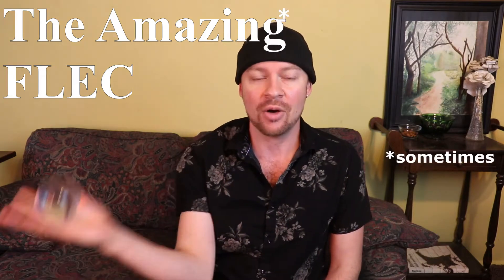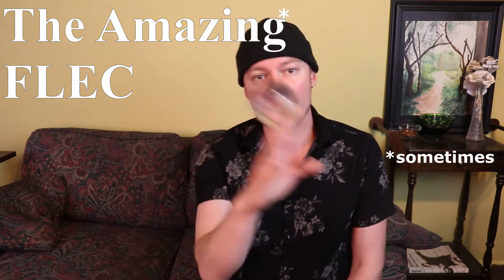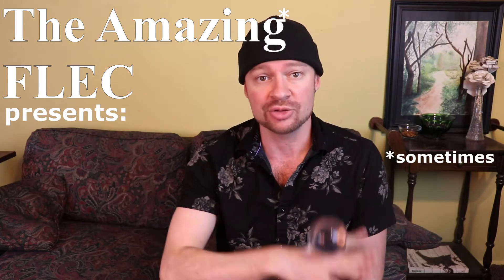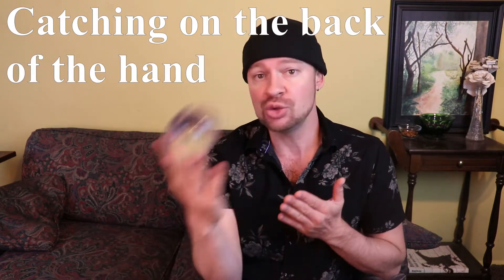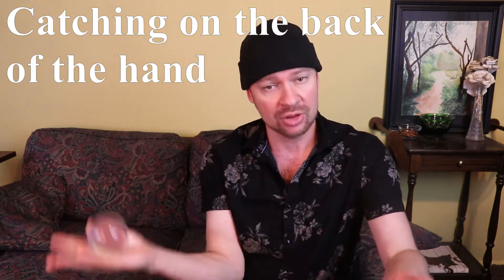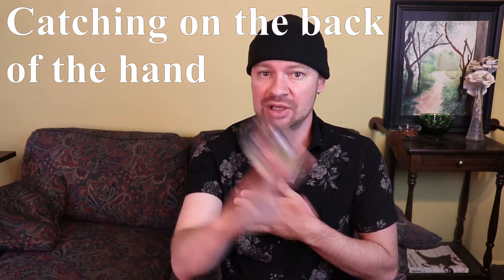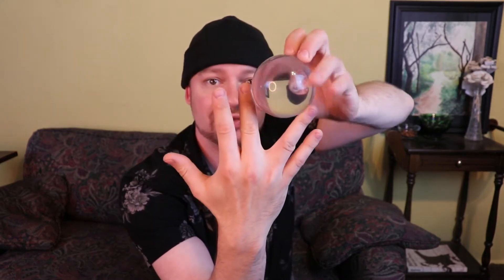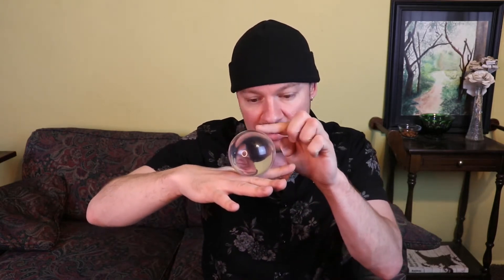Contact Juggling: How to catch on the back of the hand easier. Tips with the two-finger cradle.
COMMENT about how they make you feel
SHARE the videos you feel others may like

VIDEO 234... C&FA 28... Stardate 07/18/2021

In this episode, Flec shares some advice and techniques on how to teach yourself how to catch on the back of your hand easier while learning how to execute a decent butterfly/windshield wiper technique.  These techniques have proved to help MANY people in correcting common mistakes in their practice and has helped many others learn how to catch on the back of the two finger cradle considerably easier.

Never give up, do your best, stay true to you, and be AMAZING!